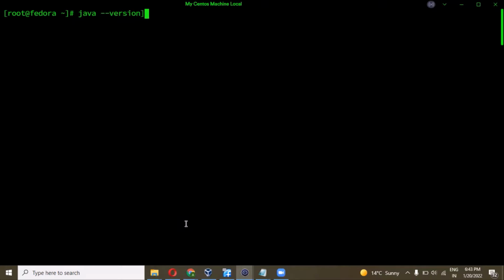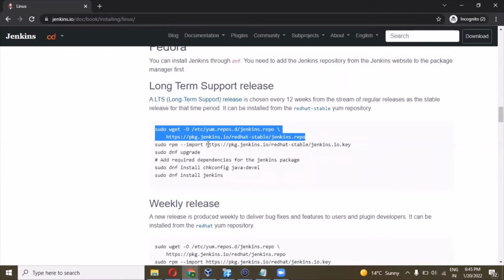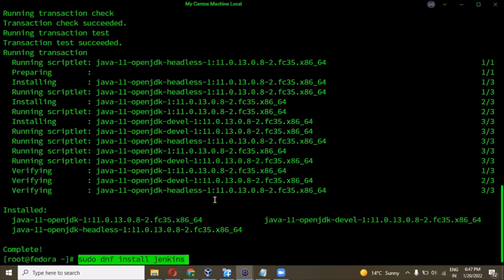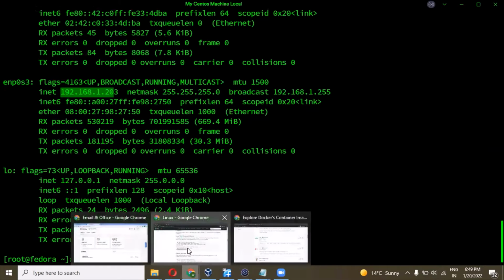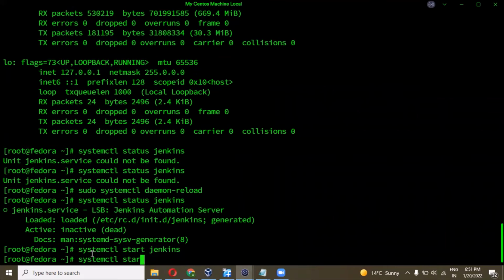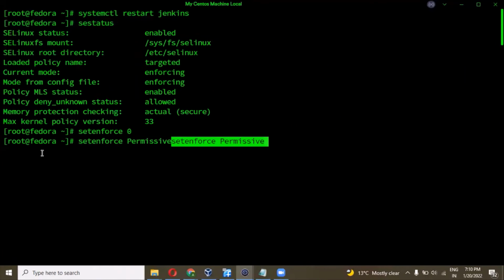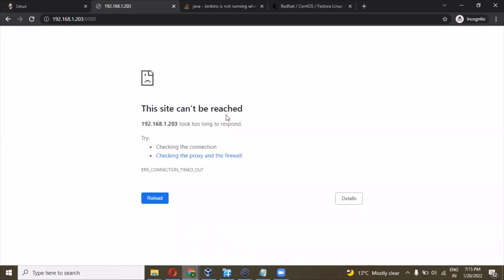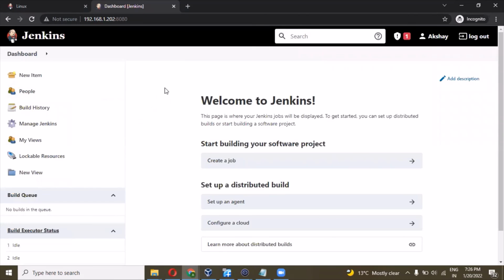Install jenkins on linux | Complete Configuration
How to Install Jenkins Into Linux

JDK is required for this installation

install Jenkins on Amazon AMi
install Jenkins on Fedora
Install Jenkins on Linux
Jenkins Complete Installation
Jenkins Requirements
Jenkins Installation
Jenkins Manage Plugins
Jenkins First Job
Jenkins Setup on Linux
Jenkins Setup on Fedora
Jenkins Setup on Aws
Jenkins install on Azure
Jenkins Install on ClouD
Install Jenkins Server
Install  Jenkins on rhel
install jenkins on centos
Install Jenkins On RED HAT SERVER
complete setup for jenkins
Complete installation for jenkins on linux
Jenkins first job Setup
Jenkins Admin Password Recovery
Jenkins Admin Password setup
Jenkins on ssh
Jenkins File
Jenkins Cloud
Jenkins Setup and Installation
Jenkins Server setup